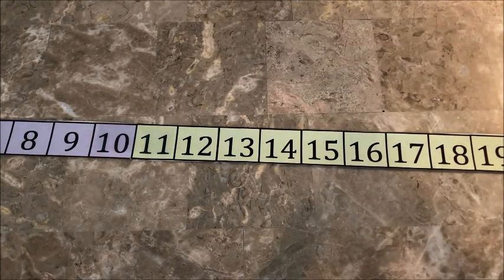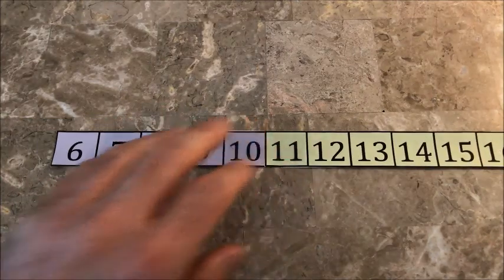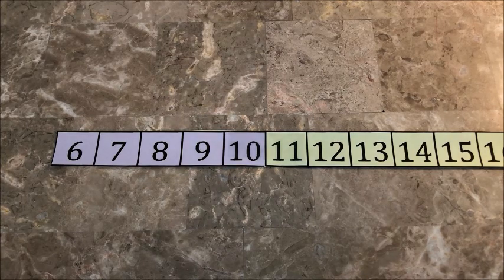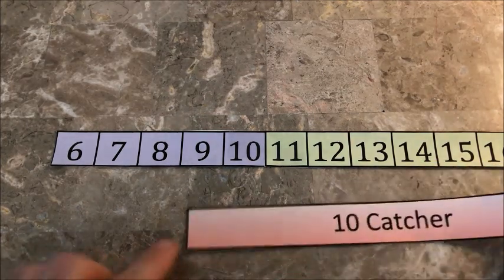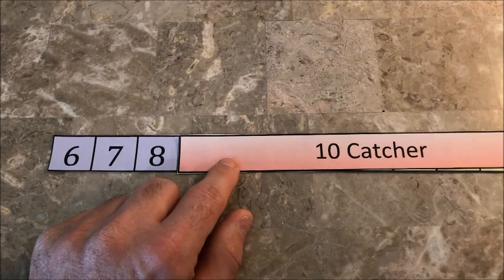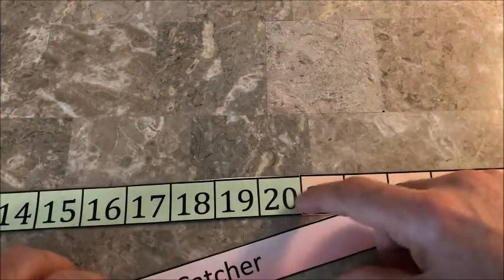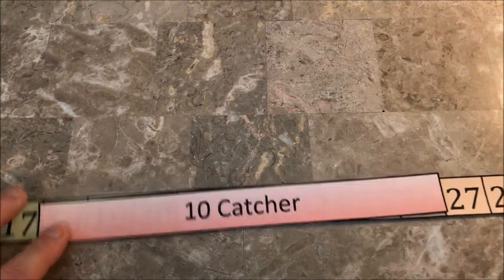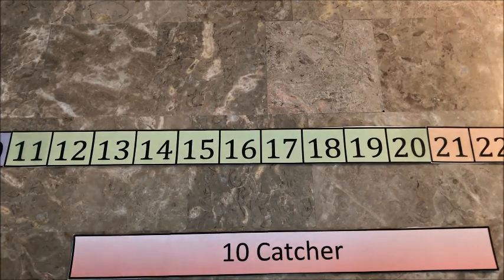Counting and Basic Addtion: Counting on and Counting Back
Video shows activities that can be done to work on counting by ones, counting by ten, and basic addition and subtraction strategies.